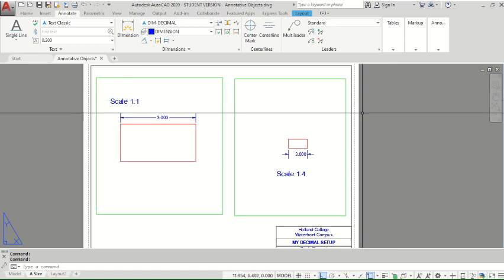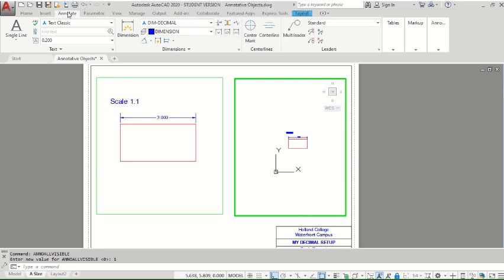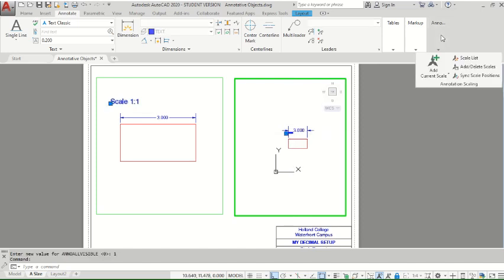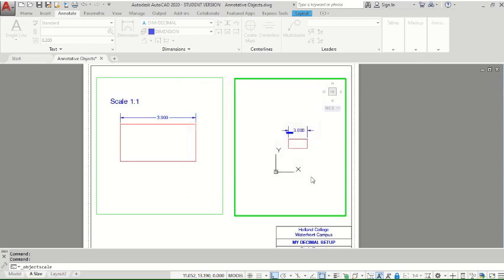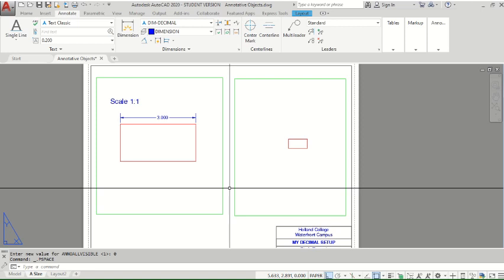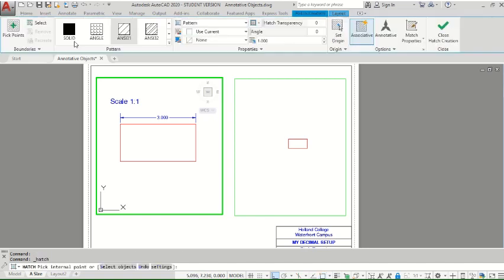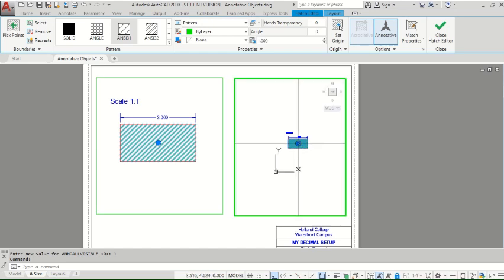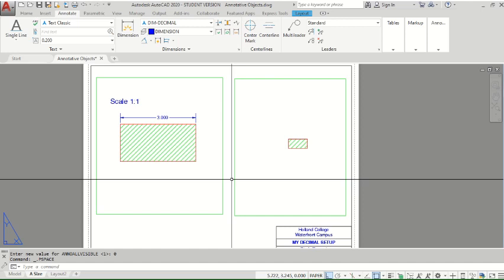Chapter 28 Tutorial